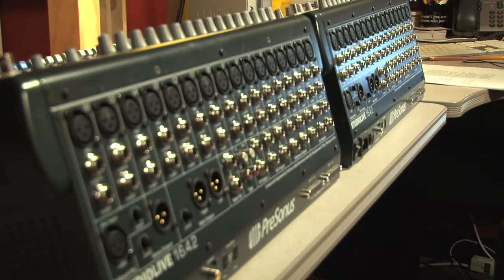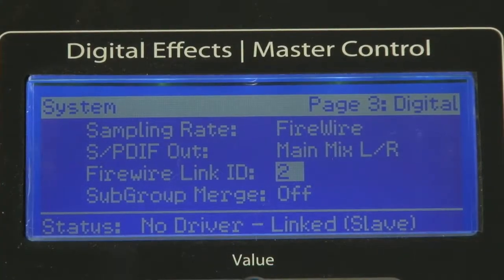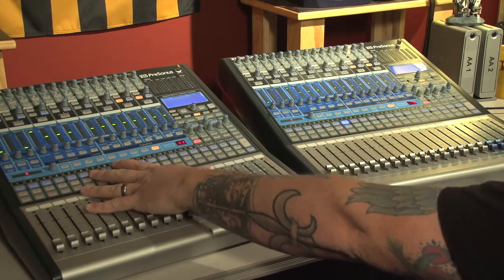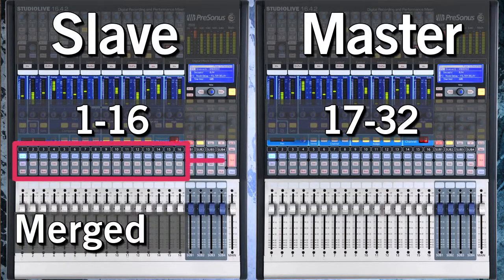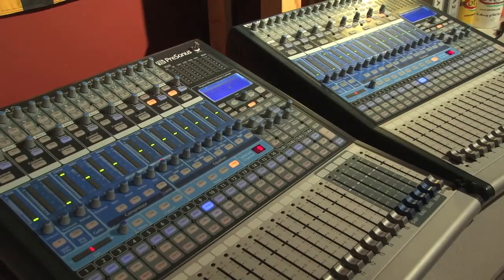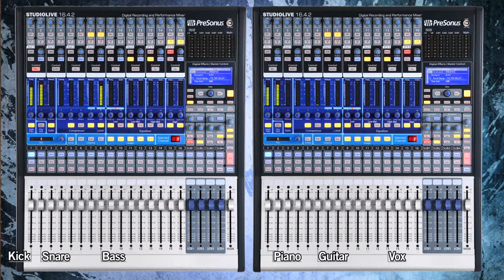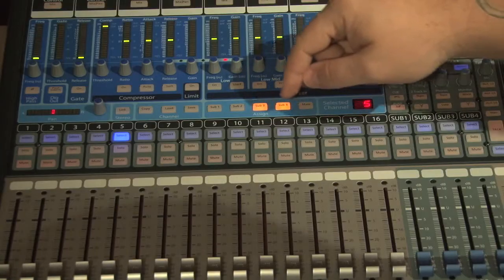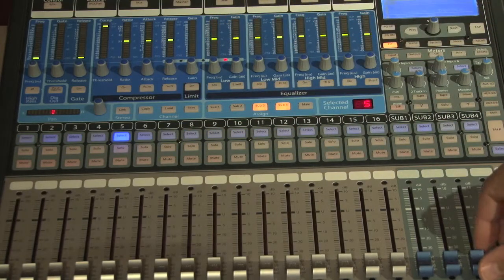Daisy Chaining StudioLive 16.4.2